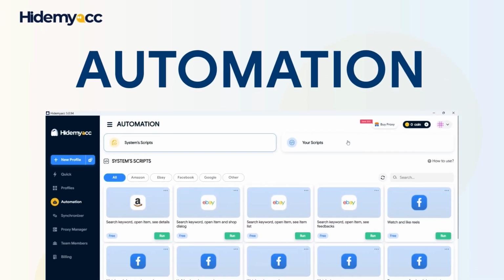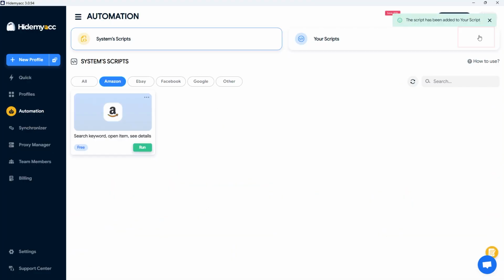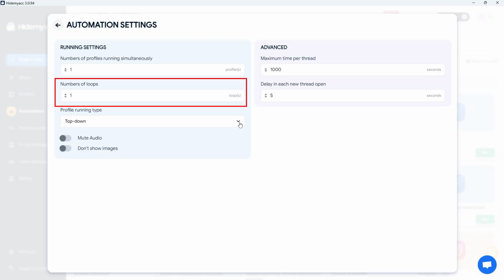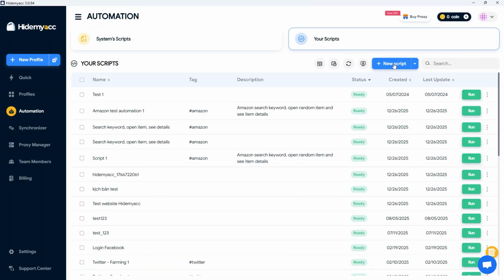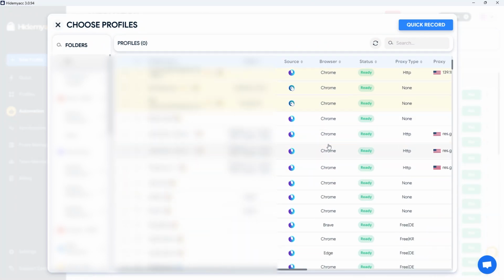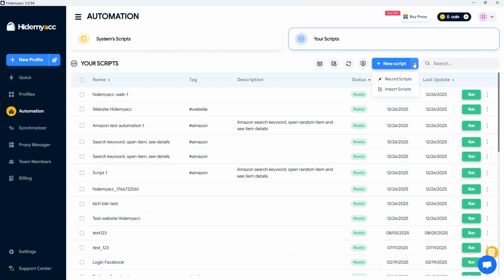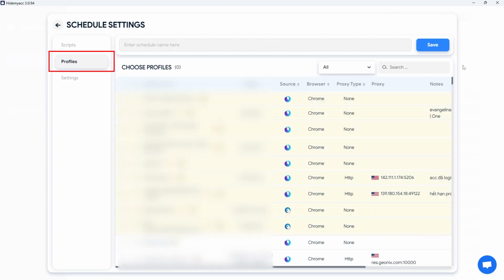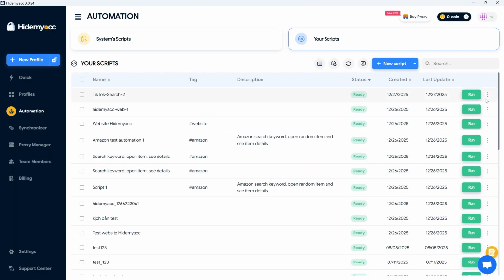An overview of the AUTOMATION feature on Hidemyacc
The Automation feature on Hidemyacc allows users to create automated account-farming scripts using three options:
▪️ Drag and drop pre-built commands
▪️ Import custom scripts that you’ve coded yourself
▪️ Record real user actions

In addition, Hidemyacc provides nearly 30 ready-made automation scripts, ranging from login to account warming and interaction across multiple platforms such as Amazon, eBay, Facebook, Google, Instagram, TikTok, and X.

In today’s video, Hidemyacc will guide you in detail on how to use the AUTOMATION feature to build scripts tailored to your needs.

🔅 Timestamp 🔅
0:00 - Introduction
0:08 - System's scripts
1:06 - Setup before launching scripts
2:05 - Create drag & drop script
2:47 - Record real actions
3:40 - Import self-code script
4:05 - Schedule script
5:15 - Conclusion
Hidemyacc is the best antidetect browser that allows users to create multiple browser profiles with different sets of browser fingerprints. When configuring proxies, each profile will have a different IP address, helping you create and manage multiple accounts on several websites such as Google, Facebook, Instagram, TikTok, eBay, Amazon, Etsy, and more without being detected.